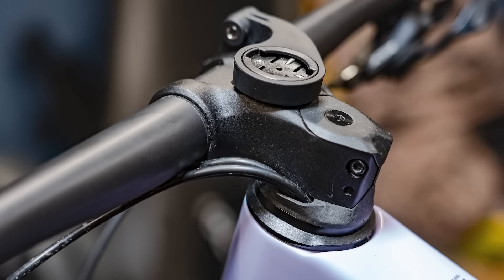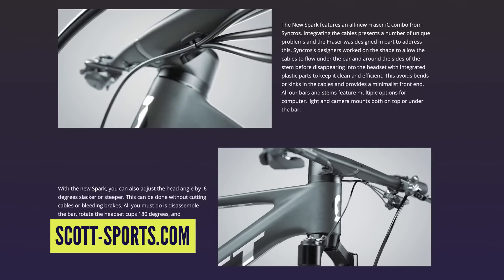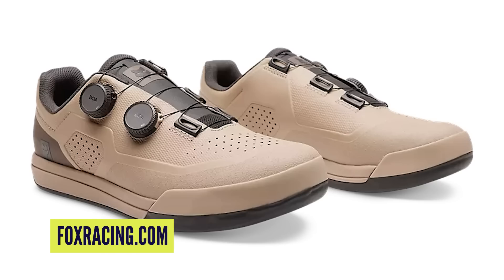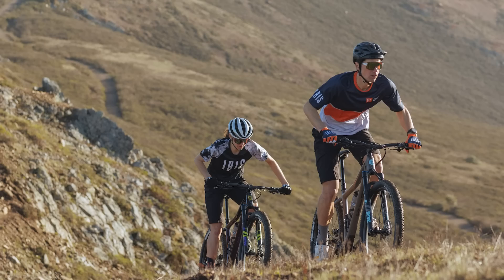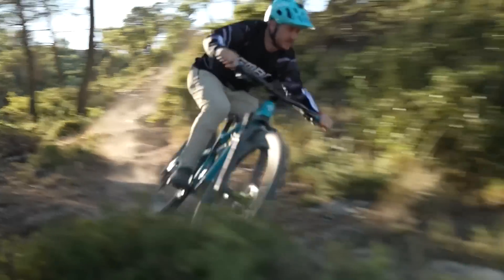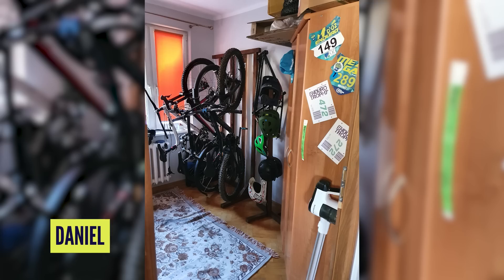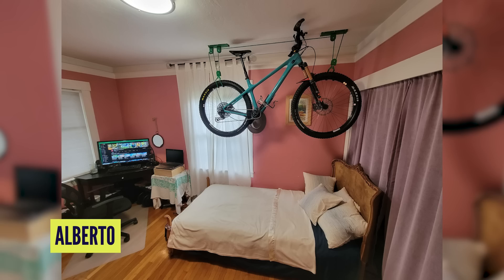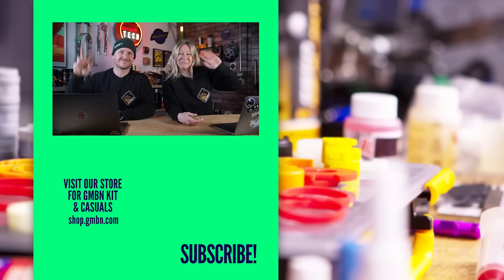Is Headset Cable Routing Overrated?! | GMBN Tech Show 267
In this week's GMBN Tech Show, Anna is joined by GMBN's Blake Samson to discuss whether headset cable routing is well worth it or just rubbish and overrated. We've got all that plus all the usual segments such as the News, Comments & Bike Cave! We hope you enjoy the show!

⏰ Timestamps ⏰
0:00 - Intro
0:24 - Topic
4:08 - News
6:01 - Comments
8:42 - Bike Cave

Are you a fan of the new headset cable routing we're starting to see on new bikes?

📹 Are Your Wheels Strong Enough For You?

All Love (Instrumental Version) - King Sis
Alpha Bae (Instrumental Version) - King Sis